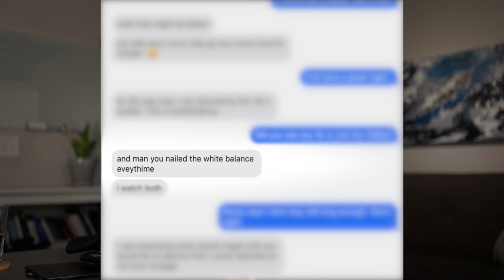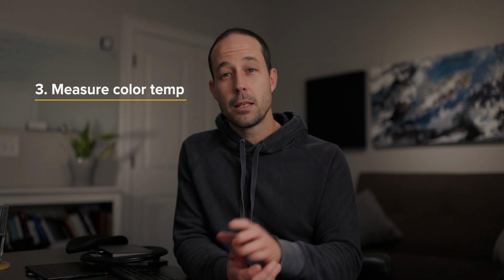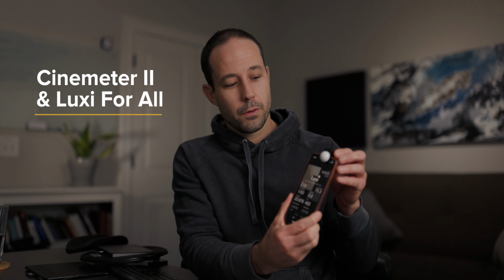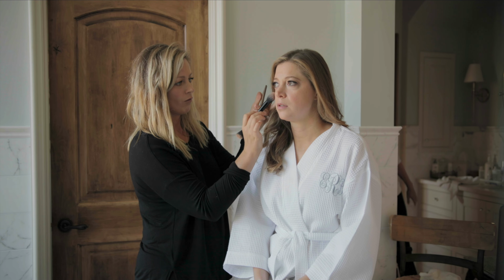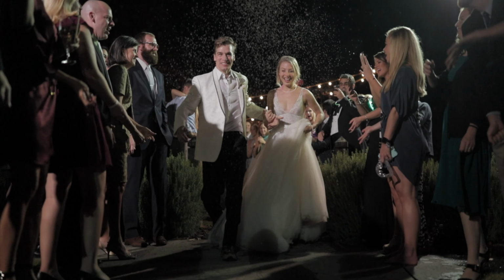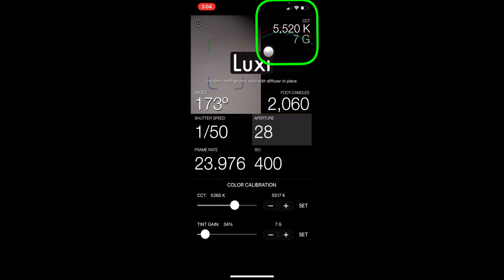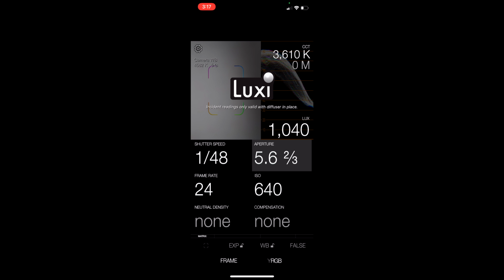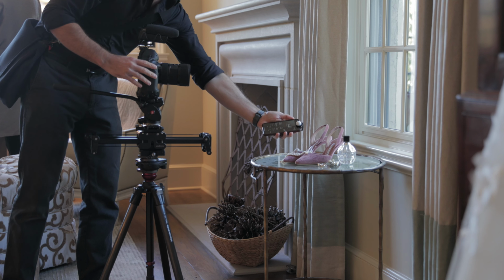How To NAIL White Balance at a Wedding Without Guessing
How to nail your white balance at a wedding.
Upcoming Color Grading Master Class ➤

Update:
The Luxi's are sold out and they don't plan to restock, but this method is still possible: Place any generic light dome replacement over the iPhone lens and calibrate as shown in the video (linked below). You can even hold the expodisc over the iPhone lens in the same manner. It's all the same as long as its a translucent natural grey. There was nothing special about the Luxi except that it had a convent clip.

Generic diffuser dome
Plus Green Gel

Audio processed with ➤

Here's a method for measuring and setting white balance that we've been doing for several years. I know that many of you love to balance by eye, and if that's working well then there's no need to change. But I've always had more consistent results and a better image quality by using the ExpoDisc and more often Cine Meter II with the Luxi.

Some Notes:
- Remember to put your magenta shift back at zero when you've finished shooting in green light. This can burn you if you're not careful.

- It’s rare, but if the green shift ever reads higher than your camera can dial out, leave it at zero and do a custom white balance with a grey card or expodisc. Canon and Sony will remove more green this way. But don’t add magenta shift to a custom white balance because it will shift it in addition to the already neutral image.

- You're not measuring the light but your position to the light. That's why everything outdoors is not 5600k. If you’re using mostly shade, 5600k will be too cold. So try to always measure from the position and perspective of your subject on the side that your camera is facing.

0:00 Intro
0:33 Importance of White Balance
1:16 Options for White Balancing
4:09 Tools for Measuring White Balance
6:54 Bride Prep WB
7:32 Portrait Session WB
9:11 Reception Exit WB
10:21 Ceremony WB
11:38 Calibrating Cine Meter II
15:00 SkillShare
15:46 When to Ignore White Balance
17:31 End